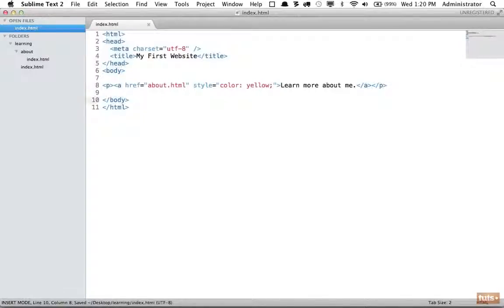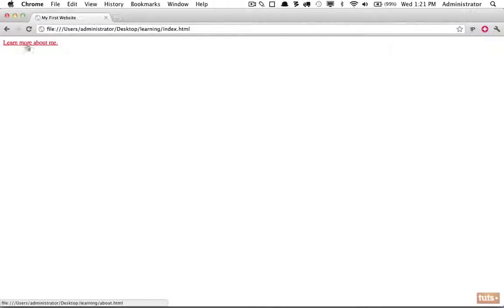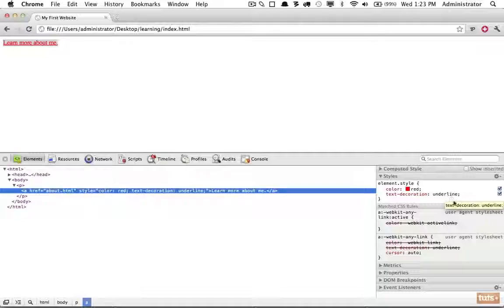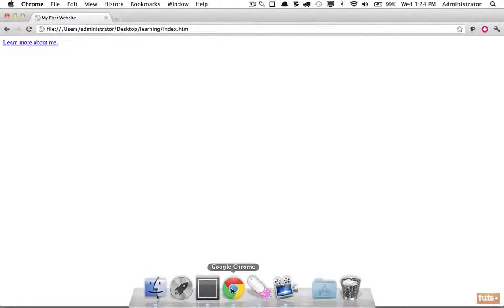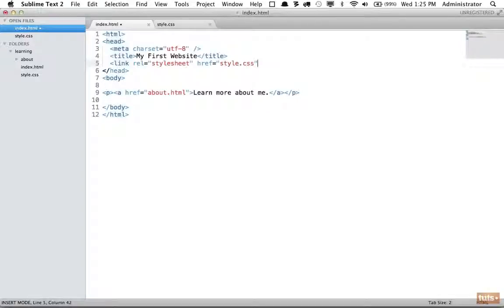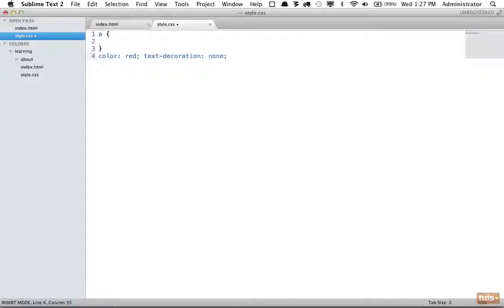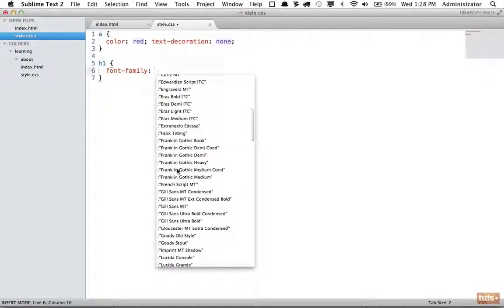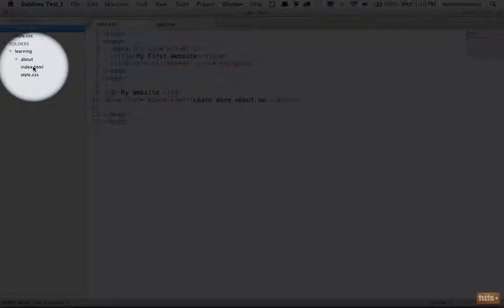Học HTML CSS chuyên nghiệp trong 30 ngày Day 8 Your First Stylesheet